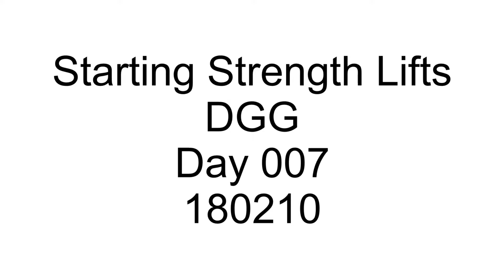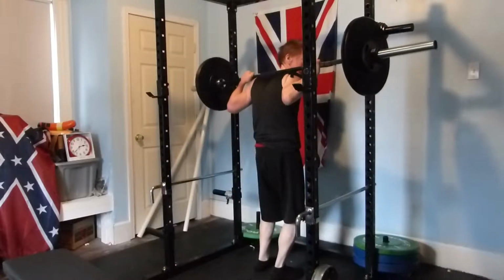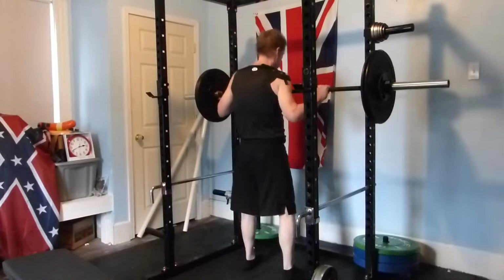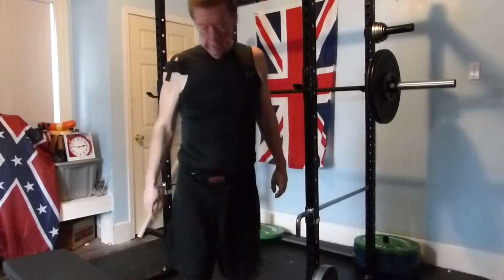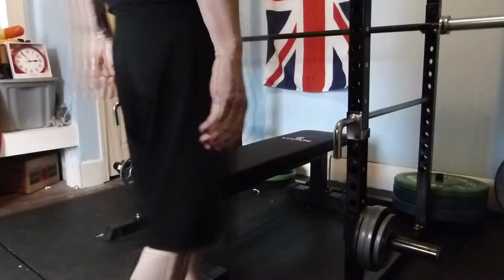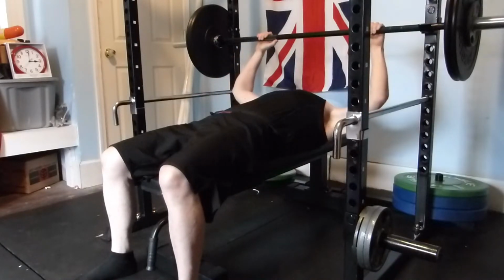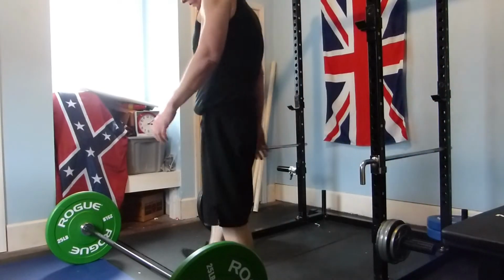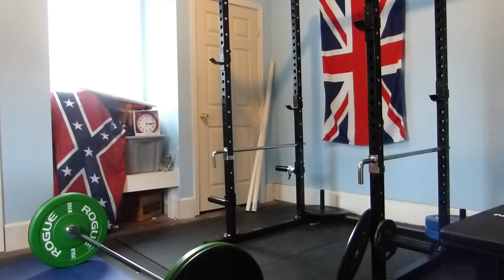Starting Strength Session 007 180210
My 7th workout with Starting Strength. Form comments welcome since I have no form ego to speak of. Did a shorter warmup due to low weights on the bar.

Working the linear progression with 5 lb increases with each lifting session. Bench Press and High Bar Squat at 90 lbs. Deadlift at 130 lbs.